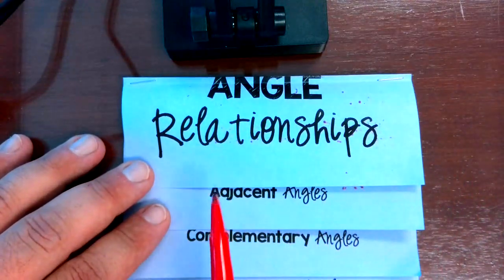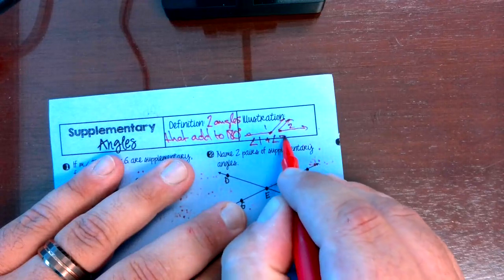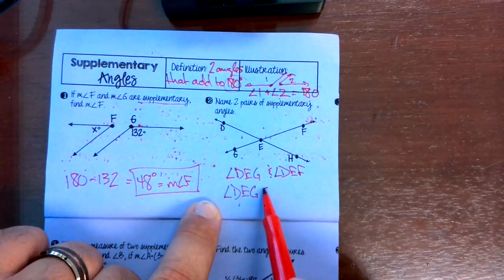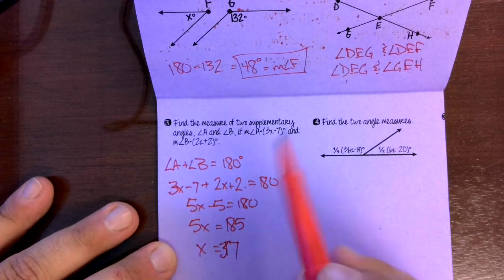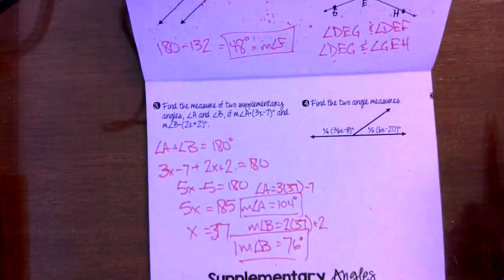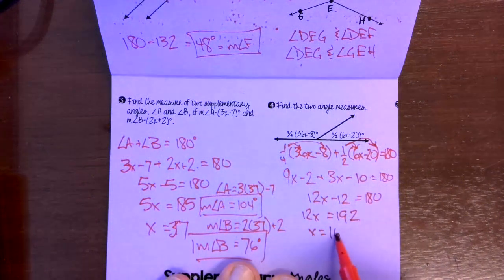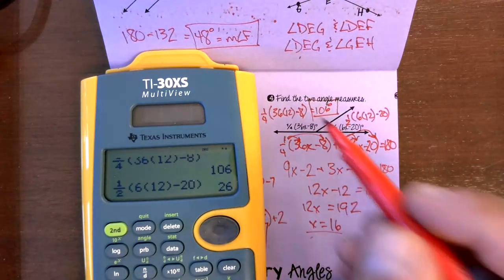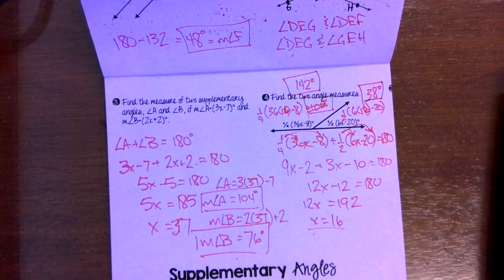2 4 Supplementary Angles